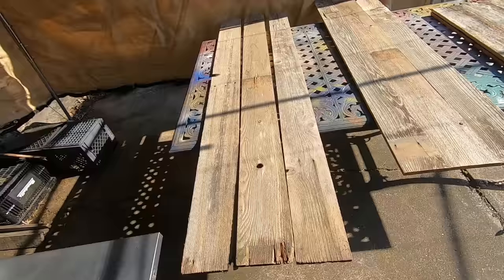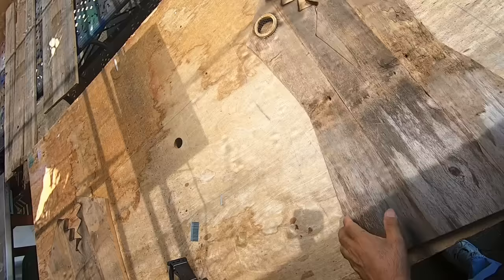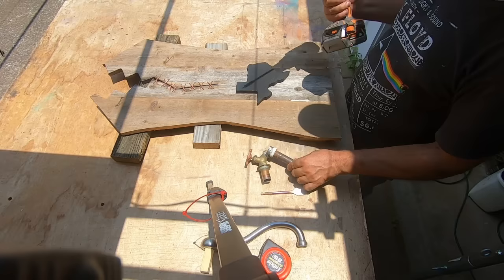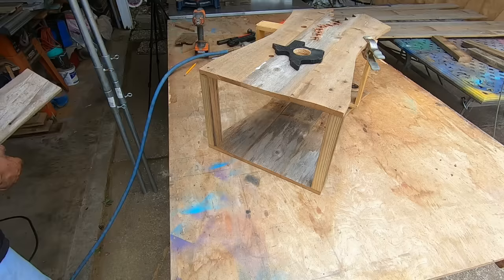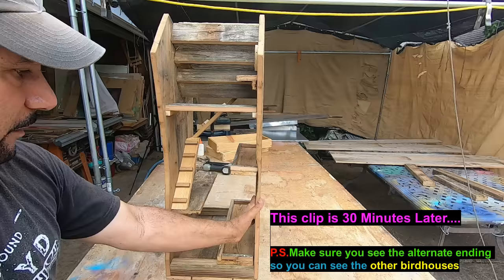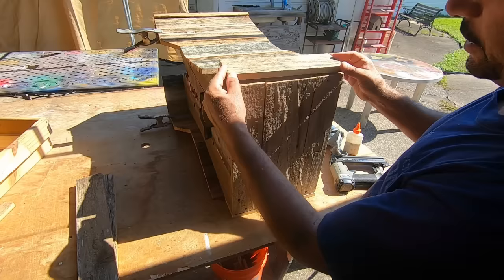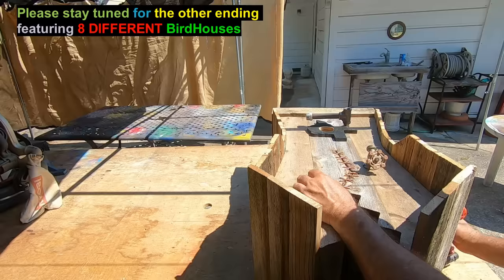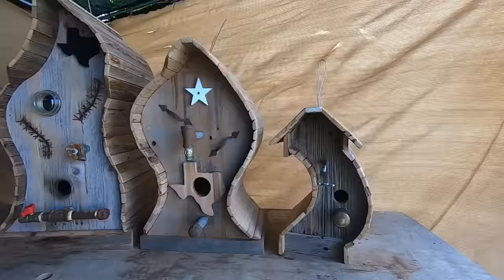Birdhouse, step by step Instructions to build the COOLEST Birdhouse EVER! Must See!!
Complete Step by Step instruction on how to build the coolest birdhouse EVER! @southernbalance4221

On a side note...
I've created a special tool that is 100 percent successful in cutting all bottles, any shape, any size, to make Windchimes and Pendant Lights.. (as seen in the background of some of my videos)
The purpose of my channel and videos is to raise enough money to patent my Glass Cutting Invention and share that invention with you, as well as making glass cutting videos.